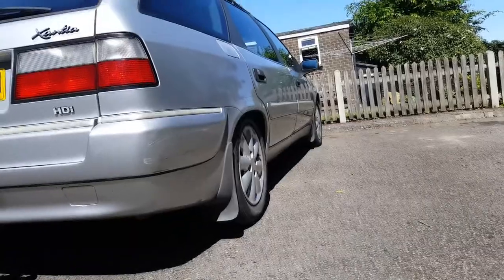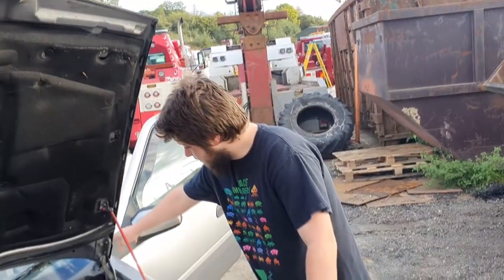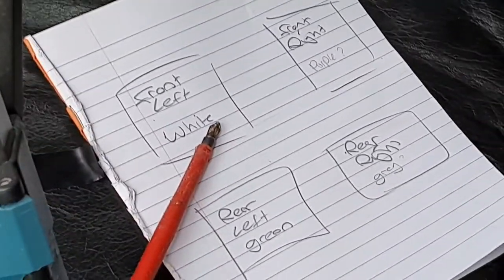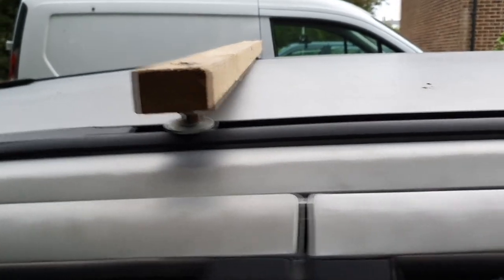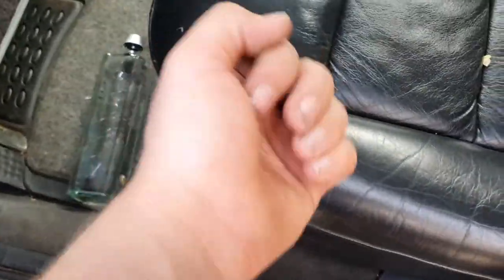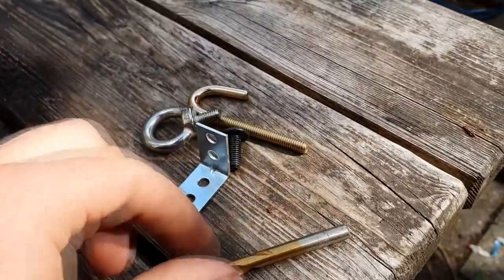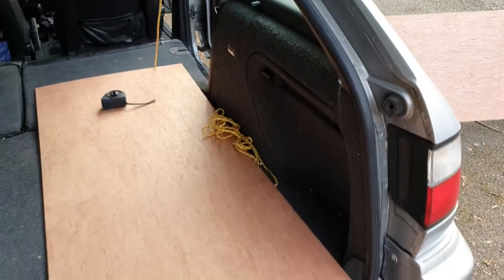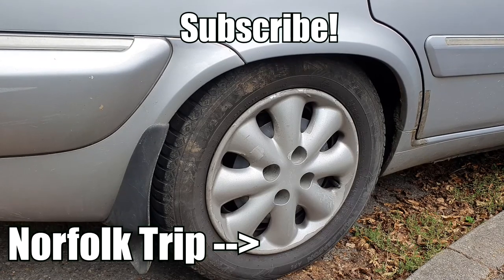Super Cheap Camper Car Build | Ep1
Ahhh camping you either love it or loathe it.. Personally the idea of being cold in a peice of fancy tarpaulin with some poles doesnt really scream a good holiday to me..
But what does is over engineering a poor old estate car into a mini camper for a nice trip away!
This was not my first camper car ordeal, I had done this previously with a Peugeot 306, very small but still worked out great! Despite all the confused faces and odd remarks I got about sleeping in a car at the campsite.
So time to do it again, but this time I have a much bigger car to convert up.
No fancy things here, this is all on the cheap! As cheap as it can be so very basic, yet very comfy home from home living!